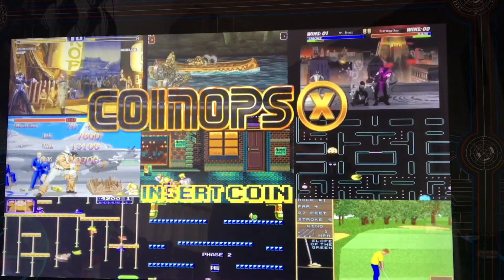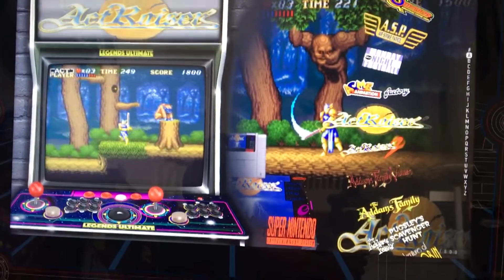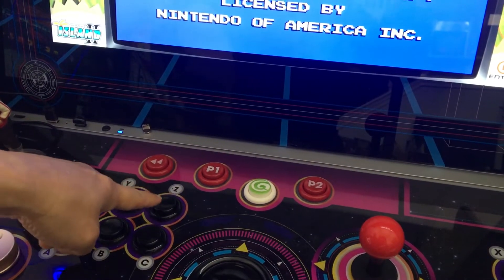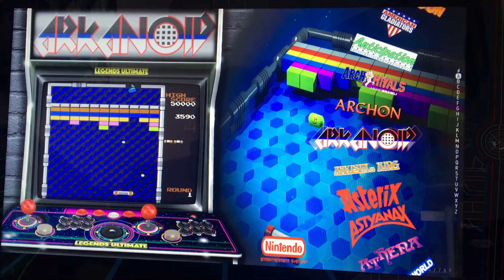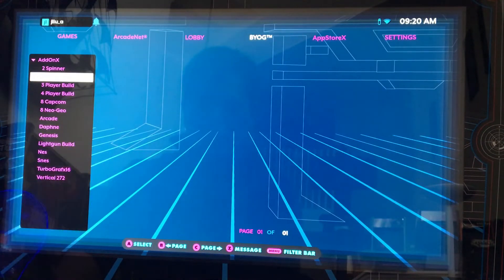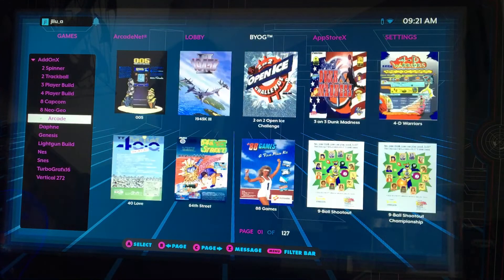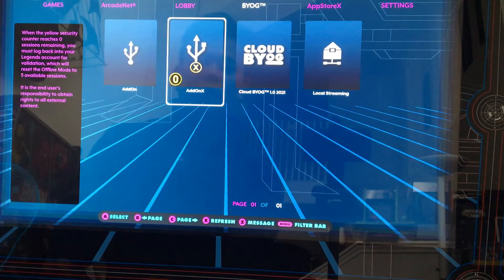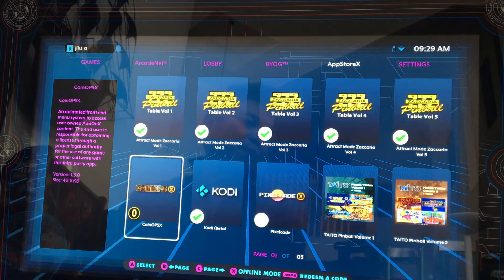Atgames Legend Ultimate CoinOps X NES Add on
Hi, Do you have Atgames Legends Ultimate (ALU)? Do you have CoinOpsX v5 ready install and running on ALU? if Yes, yes on both questions then You need to created telegram account and then click on the invite link then the download link. Once you get there it have instruction what you need to do. You will also need to download AddonXtool 1.9 from Atgames set.

Note:
If you answer is Yes I have Atgames Legends mini, Pinball or Others you can still used this added on.

If your 2nd Answer is No, I don't have CoinOpsX version 5 or CoinOpsX Vertical installed then you need to watch my video 1 on Unboxing and how to get USB ready for CoinOpsX.
Here the link:My first video about CoinOpsX v5 link. Part1